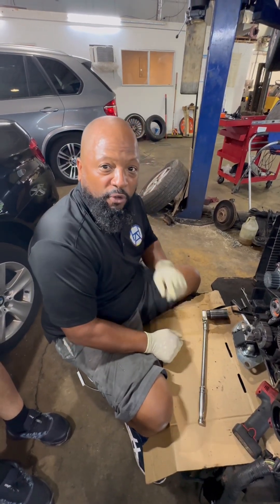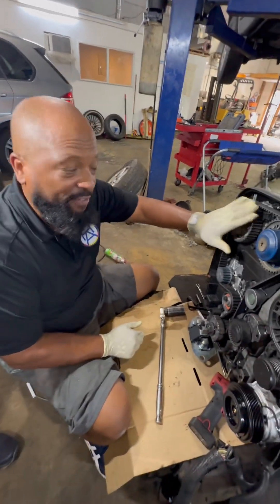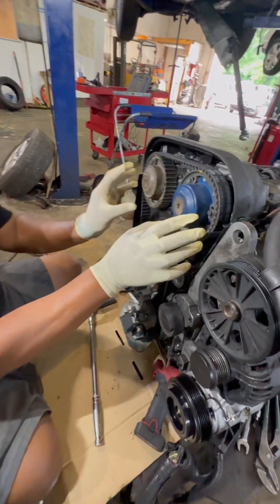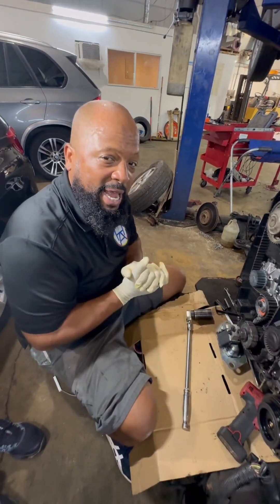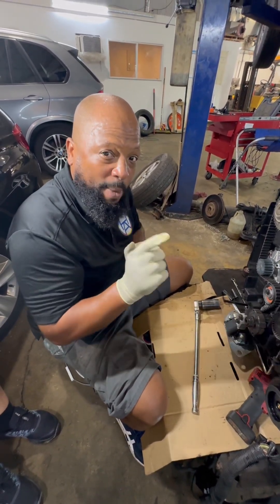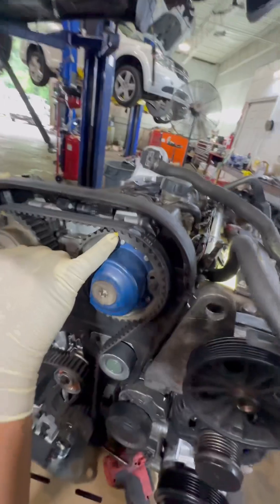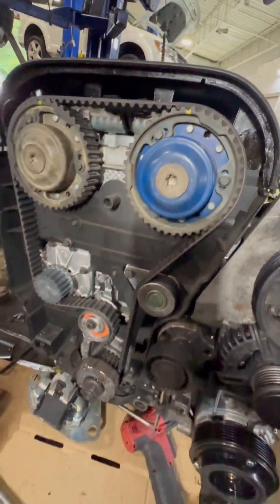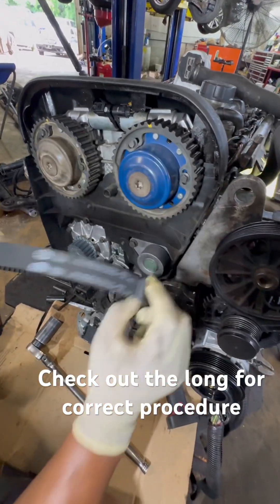How to align timing Marks on a Volvo when the Camsprockets move during a timing belt install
What to do when the timing  Marks  move during a timing belt installation on a Volvo